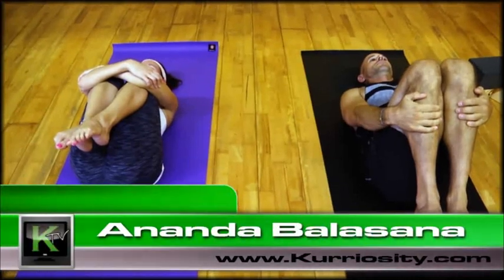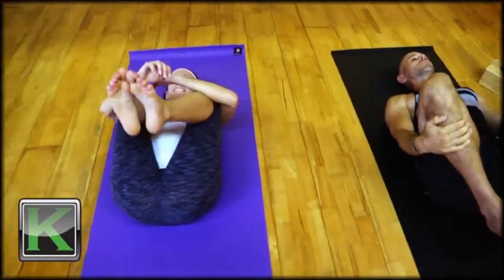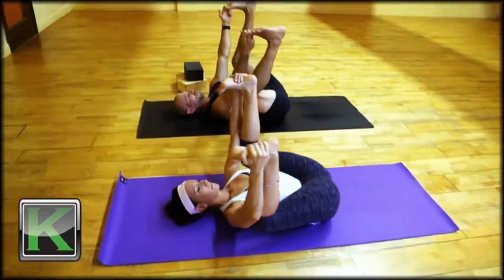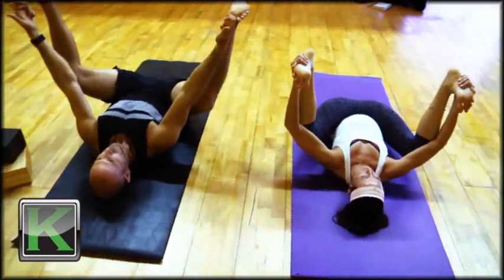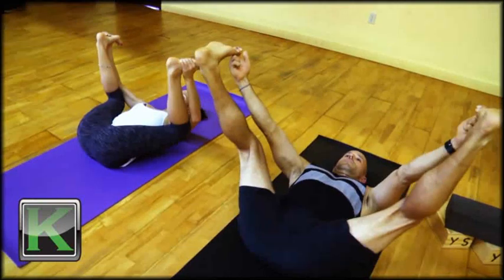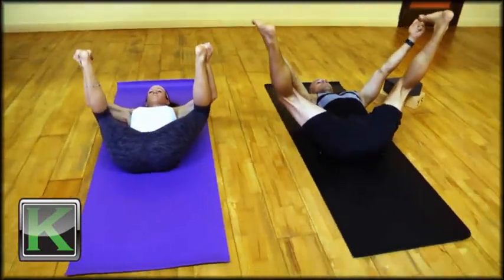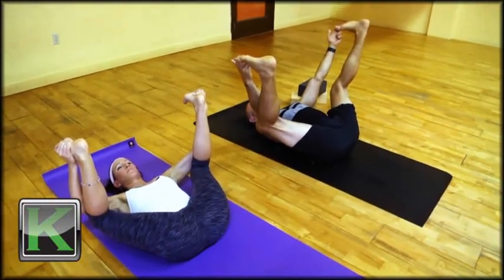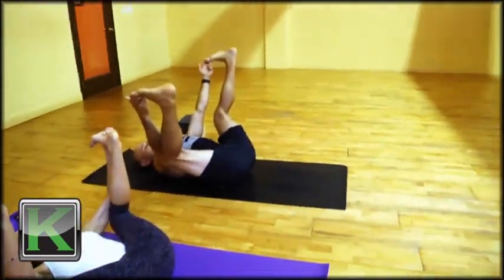One Minute Yoga - Ananda Balasana - Happy Baby Pose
One Minute Yoga - Ananda Balasana - Happy Baby Pose. Quick Instructional Yoga Video.